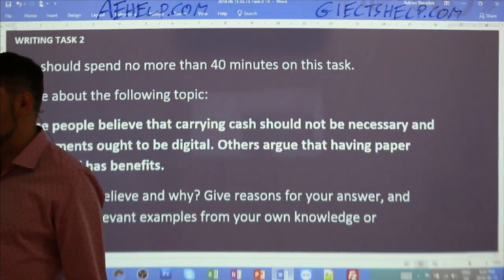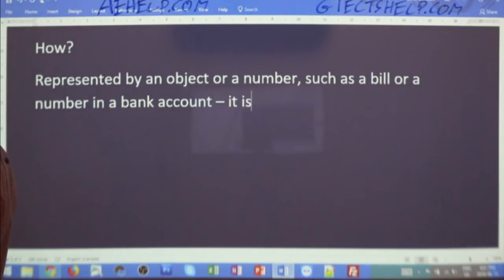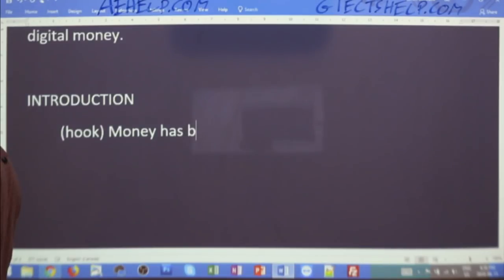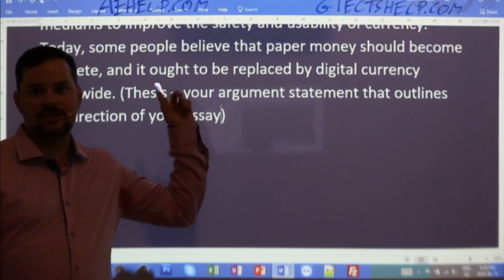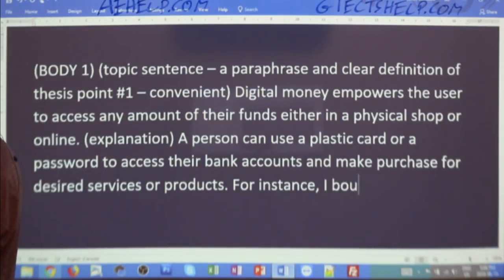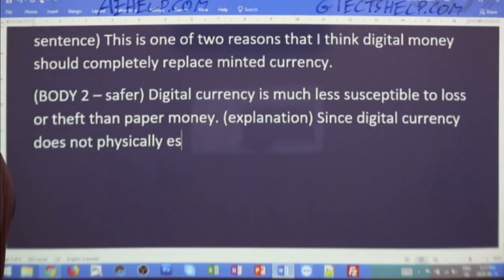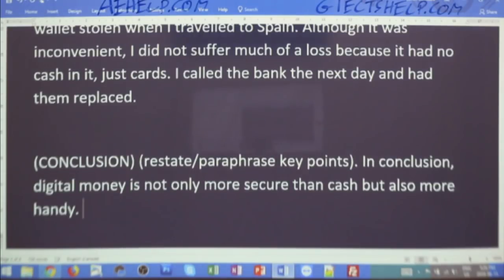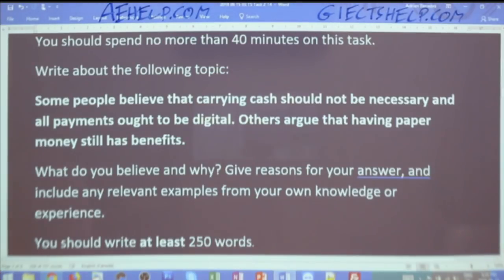IELTS Task 2 Writing for High Scores Example and Strategy Test 4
You should spend no more than 40 minutes on this task.

Write about the following topic:

Some people believe that carrying cash should not be necessary and all payments ought to be digital. Others argue that having paper money still has benefits.

What do you believe and why? Give reasons for your answer, and include any relevant examples from your own knowledge or experience.

This video is part two of task 2 – structure with example. It teaches important basics for IELTS task 2 writing. This video is a part in a series that teaches the steps necessary to achieve a high score, between 7 to 9 on the IETLS task 2 writing question. The series is separated into three sections: 1. Introduction and Essay Basics, 2. Understanding the Question & Planning, 3. Structure with Working Example. This series will teach you the strategies that will help you to reach success on this question in the 40 minute time limit. It is worth 2/3 of the writing mark. Follow the instructions carefully and make sure to practice. It is important to try different types of question for the task 2, so you can think quickly and logically. Enjoy.